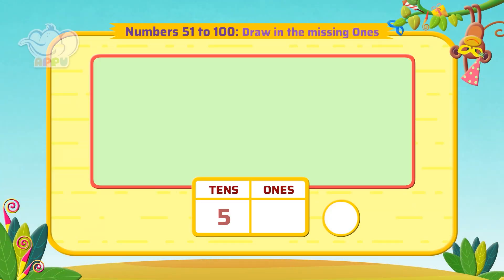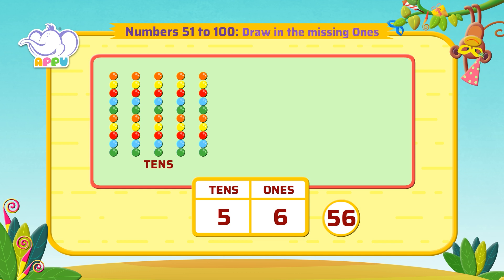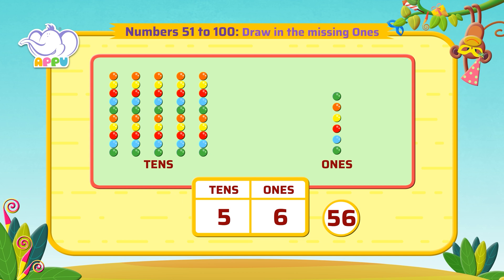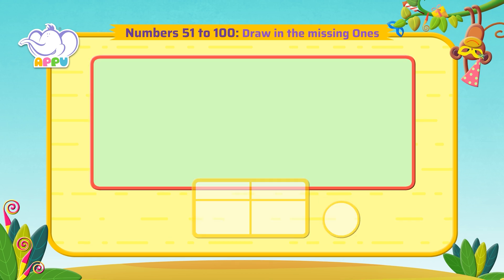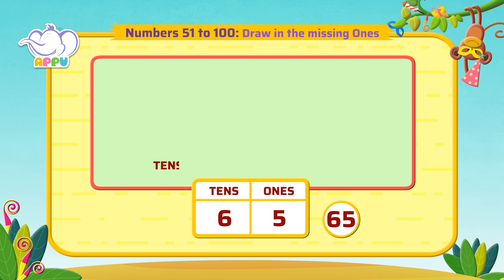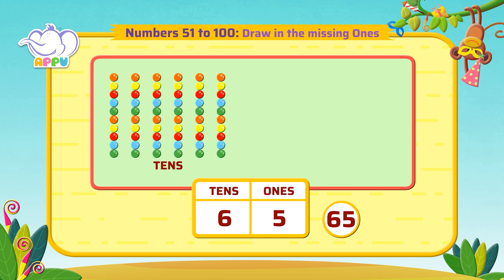G1 - Module 16 - Exercise 2 - Draw in the missing Ones | Appu Series | Grade 1 Math Learning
Get your art supplies ready! Join this fun activity where you’ll discover how to complete pictures and patterns by adding the missing elements. Let your creativity shine as you enjoy this exciting learning adventure!